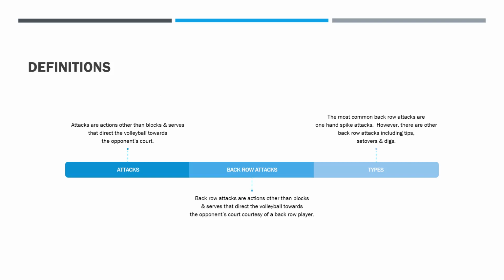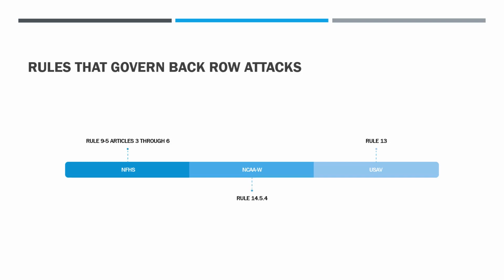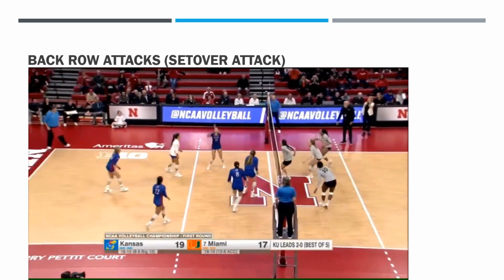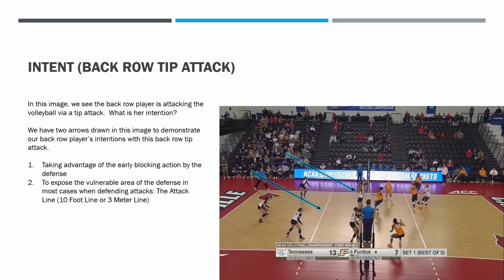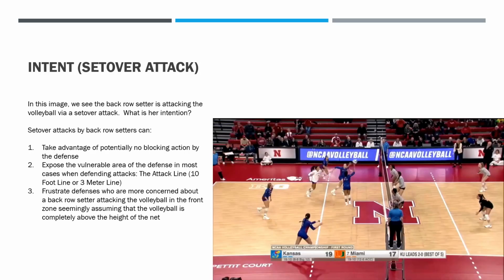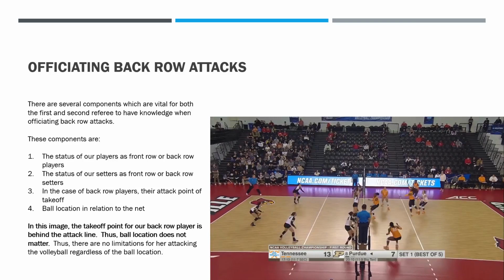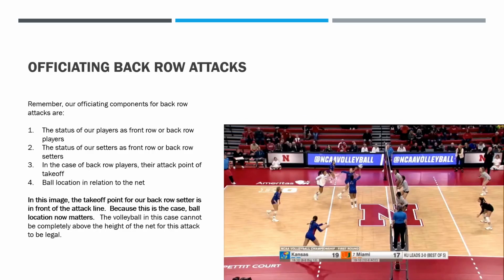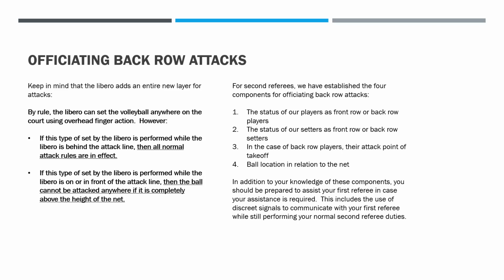B 2 The R 2 The A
This is the introductory video for our training series, B 2 The R 2 The A.  This training series is all about back row attacks.